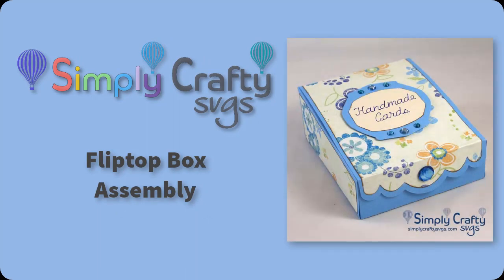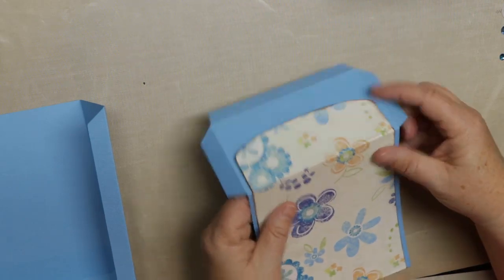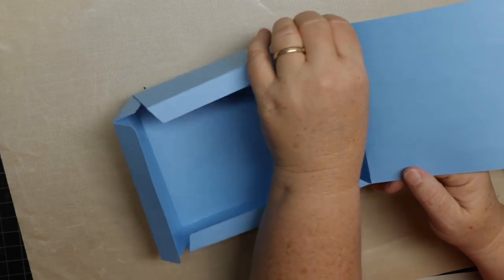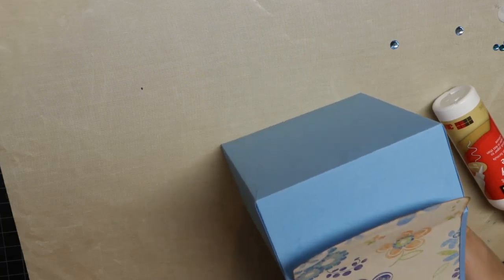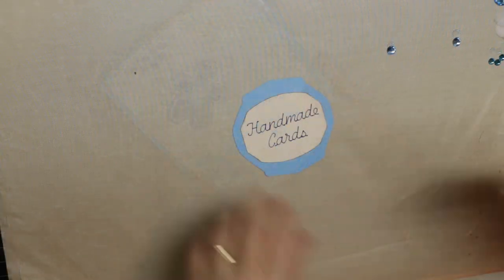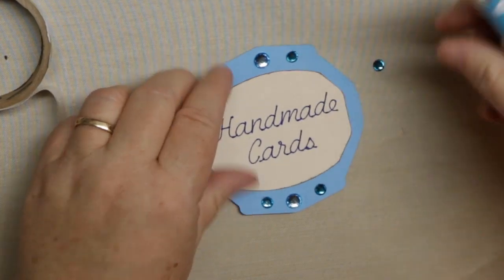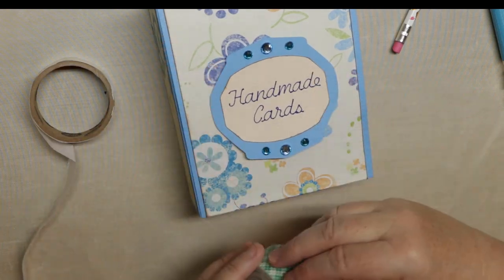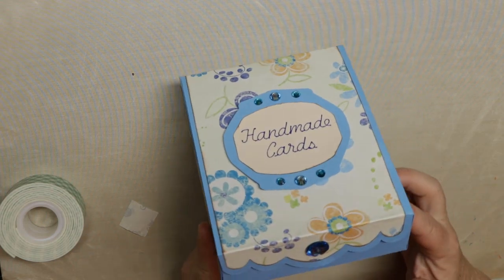Fliptop Box Assembly - Gift Box SVG File - Greeting Card Holder SVG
Get the SVG on Creative Fabrica (Included with Subscription)